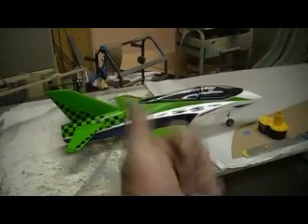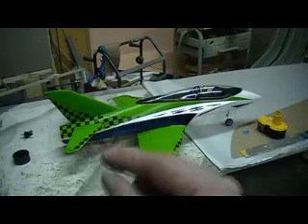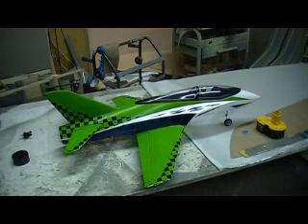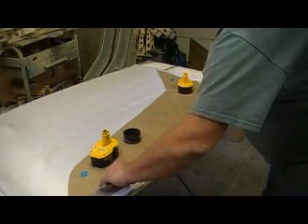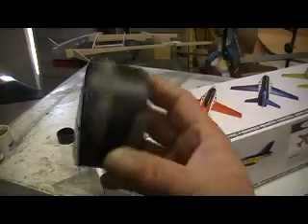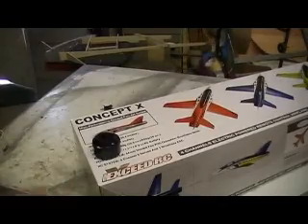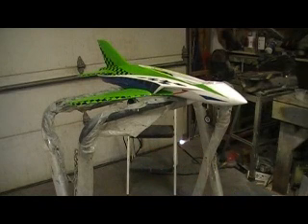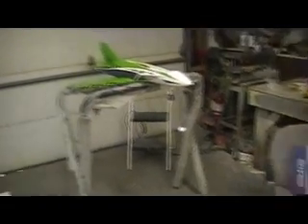Hot rod foamy from santa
Wee! Whoo! new Hot Rod foamy!!!